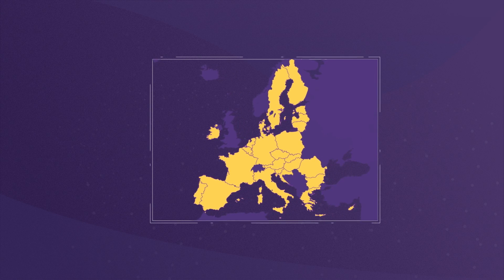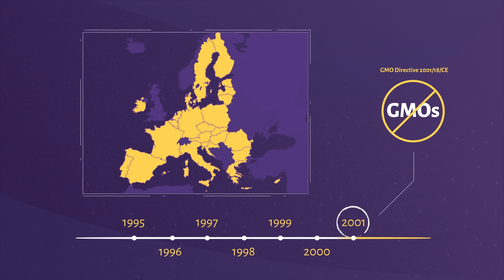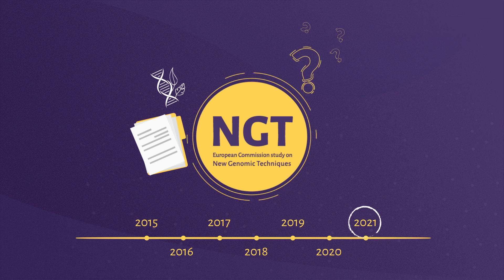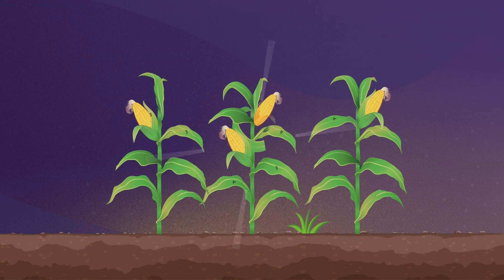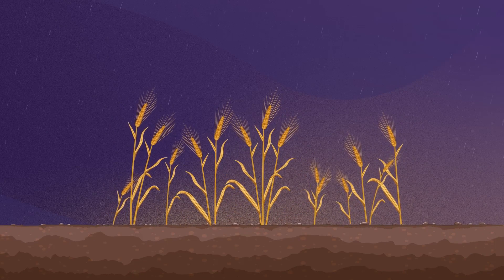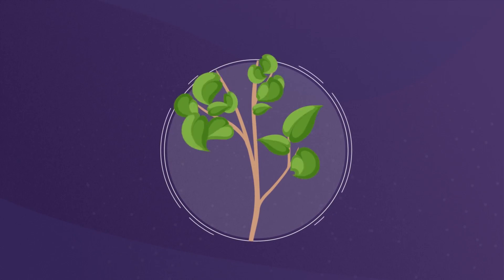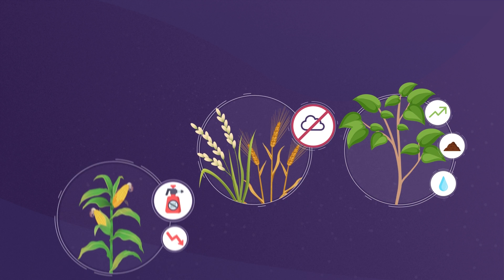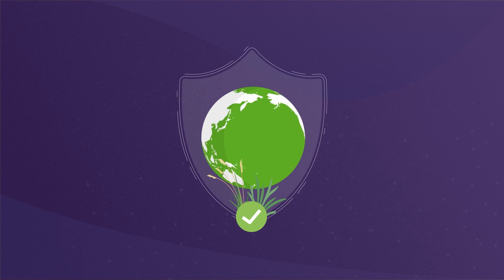These two new genomic techniques could be crucial for crop resilience.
In the European Union, genetically modified organisms (GMOs for short) have been under strict legislation since 2001, but much has changed in the last 20 years.

A recent European Commission study on New Genomic Techniques (link to study below) might enable two less invasive genetic modification approaches, Target mutagenesis and Cisgenesis. These new techniques are crucial for the future of food production by optimising yield, increasing crop resilience, and reducing environmental impact.

Assuring a sustainable and resilient future for food production is too important to depend on just a few new techniques, so more are expected to emerge in the next 20 years and beyond. Gain4crops, a project funded by the European Commission, plans to contribute by improving photosynthetic efficiency to increase crop yield sustainably.

CHAPTERS
0:00 Intro
0:06 Current state of GMOs in the EU
0:21 New developments and policy revisions
0:35 Two new techniques: Target mutagenesis and Cisgenesis
0:52 The benefits of new genetic techniques
1:30 Sustainable and resilient crops as the future of food production
1:45 Credits & outro

MORE ABOUT GAIN4CROPS
to learn more about the Gain4crops project,

MORE ABOUT GENOMIC TECHNIQUES
To learn more about the advantages of Target mutagenesis and cisgenesis—when compared to classical, currently approved, genomic techniques—watch the supplementary video

READING LIST
European Commission study on New Genomic Techniques: